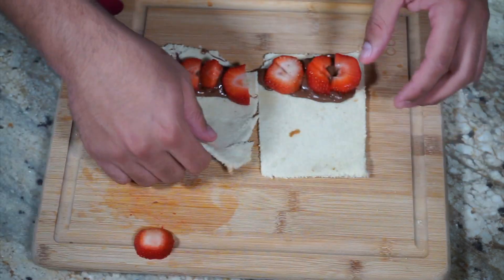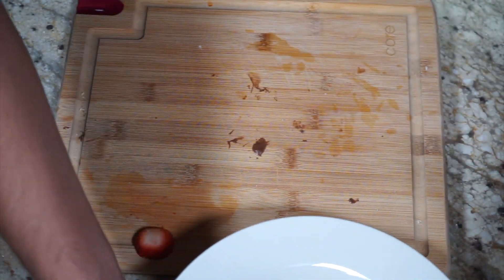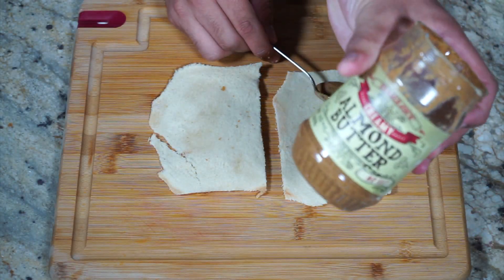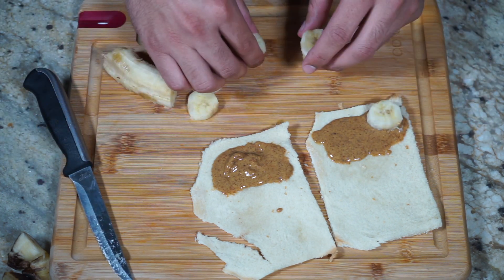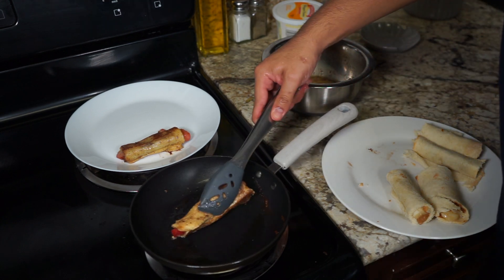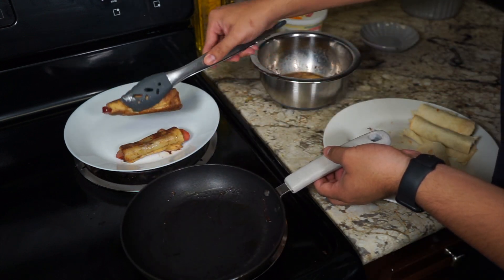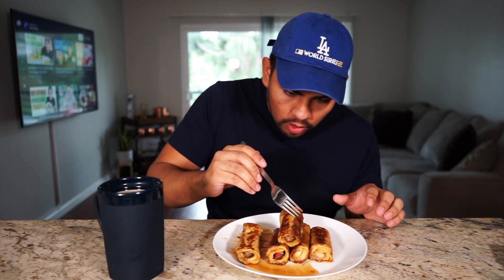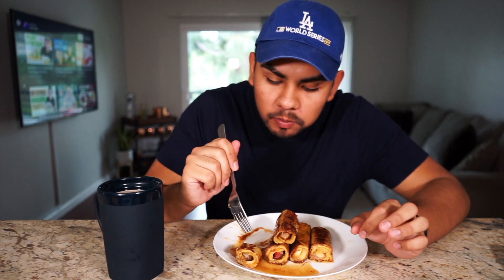Quarantine & Cook: Rolled Up French Toast Recipe + Mukbang!!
I hope you guys enjoyed this video on how to make ROLLED UP FRENCH TOAST!